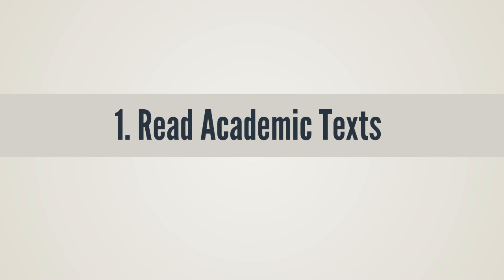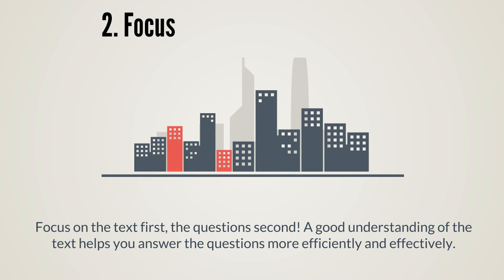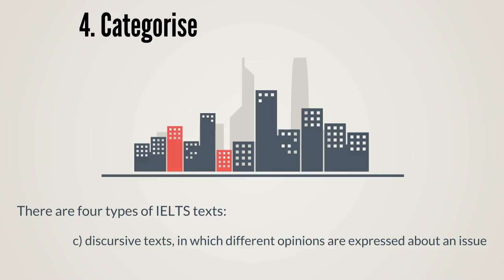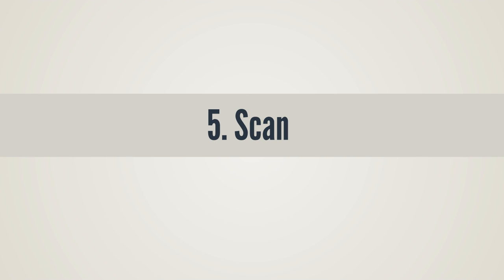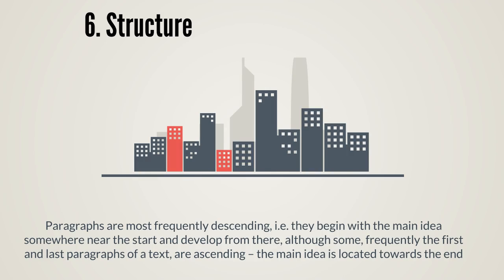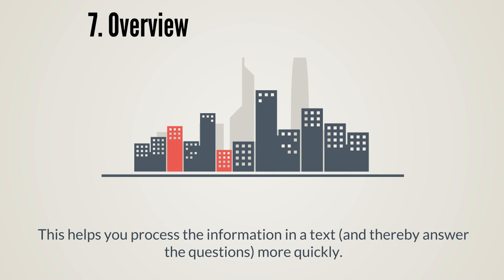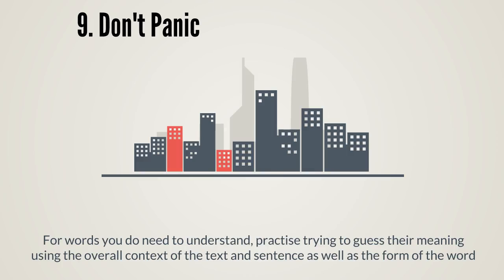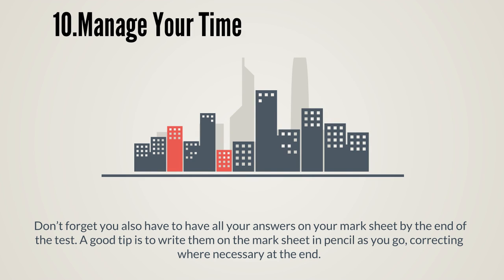Top Ten bestTips for IELTS Reading| Ielts reading preparation